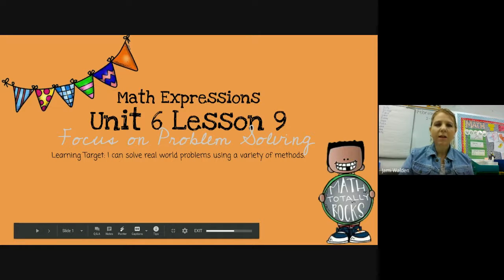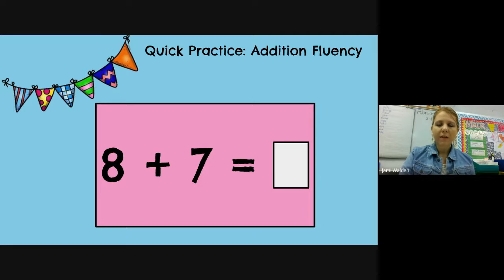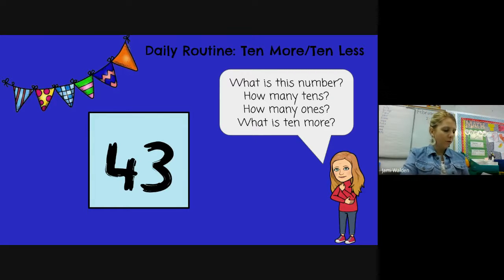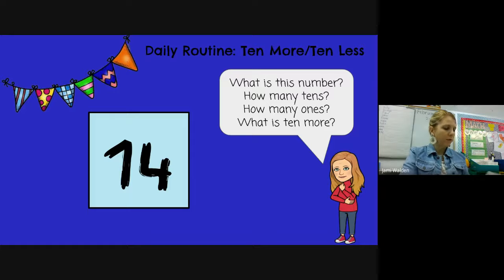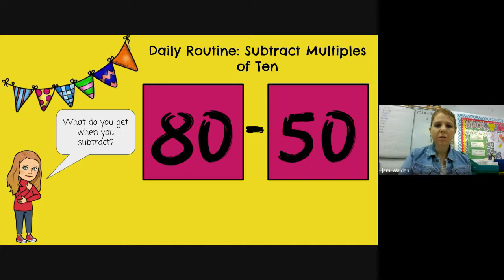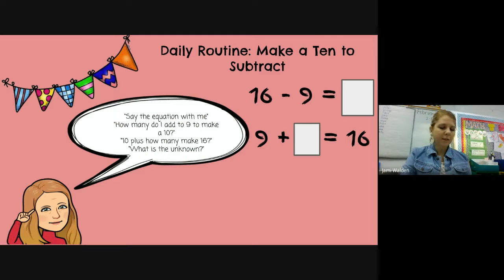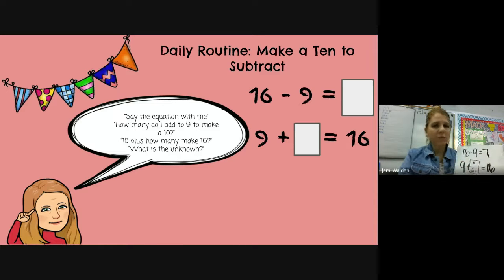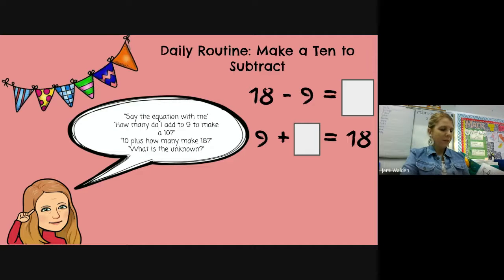1st Grade Math Expressions - Unit 6 Lesson 9 Warm-up